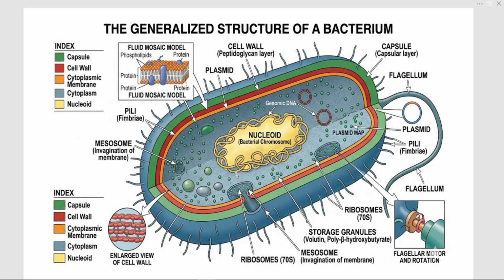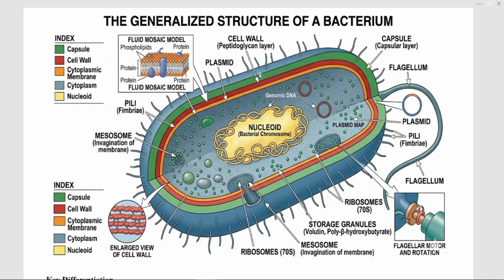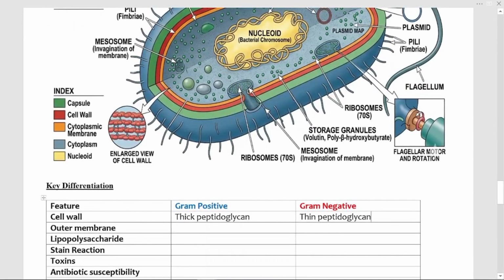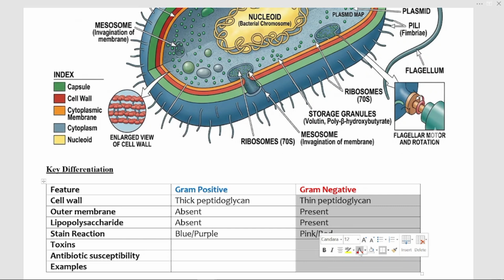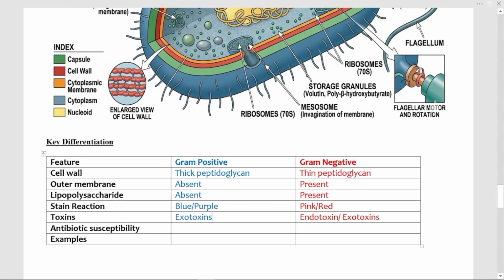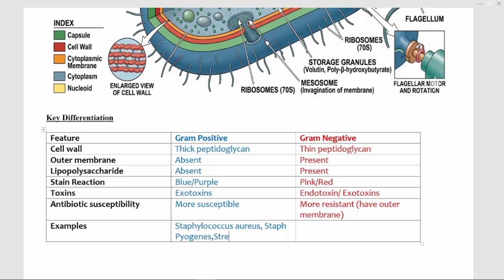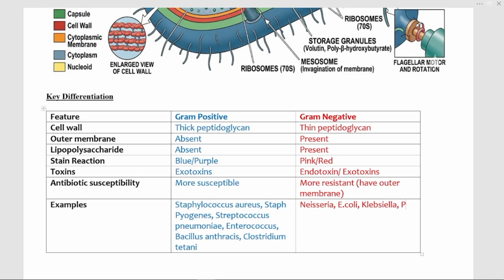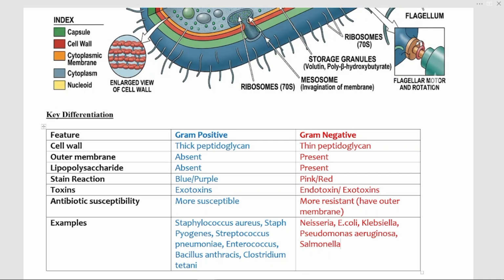Antibiotics (First Episode)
Whether you're a medical student prepping for exams or a healthcare professional looking for a quick refresher, this video lays the foundation for mastering pharmacology.

We start by breaking down the "enemy"—understanding the critical structural differences between Gram-positive and Gram-negative bacteria. From the thickness of the peptidoglycan layer to the presence of the outer membrane, we explore how these microscopic features dictate which antibiotics work and why.